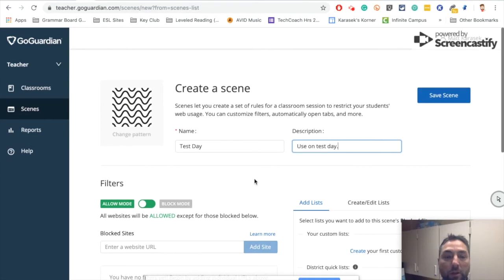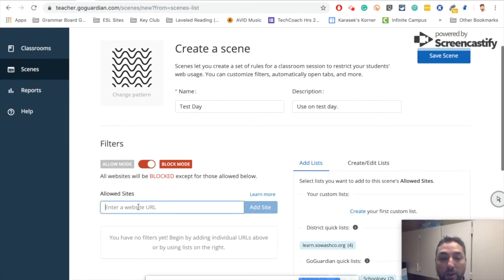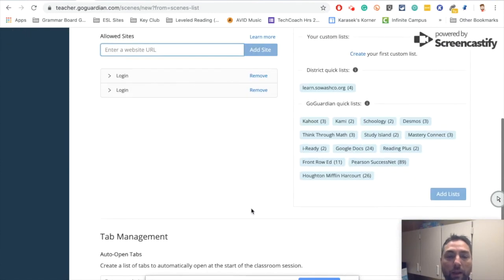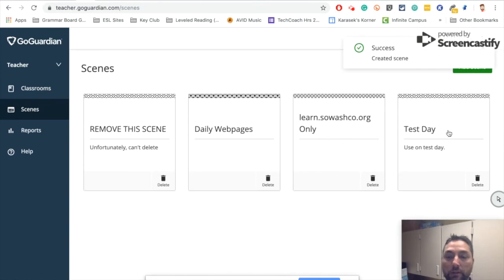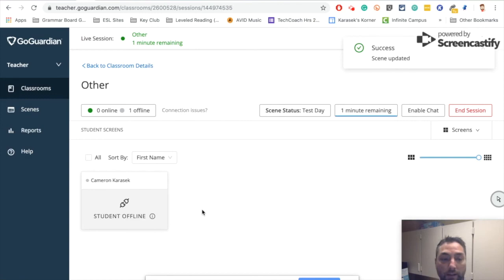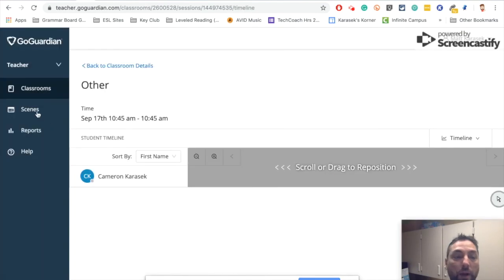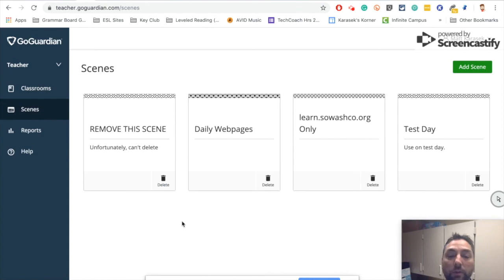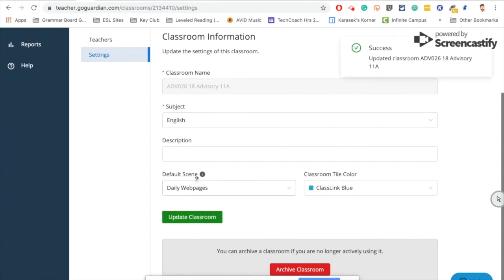GoGuardian Scenes (Overview and Setup)